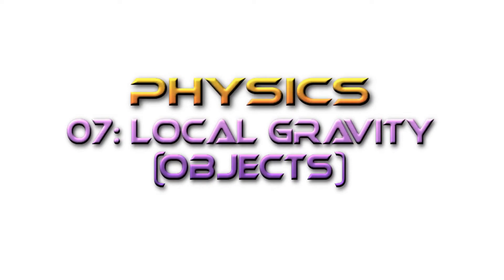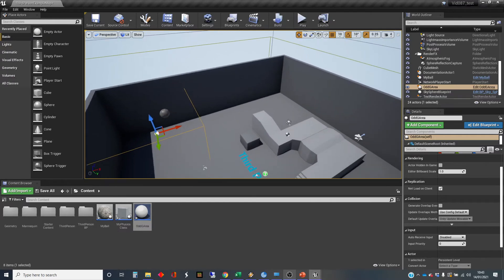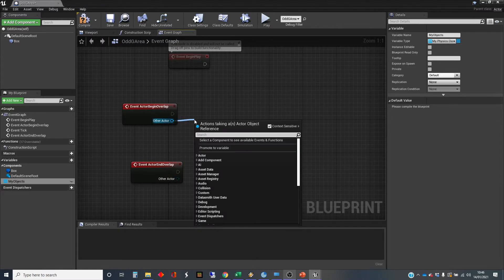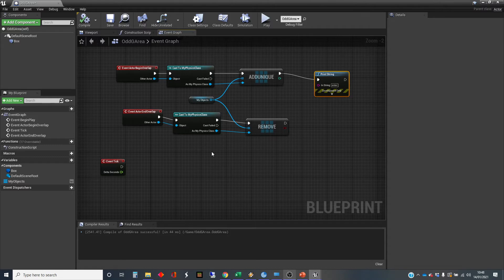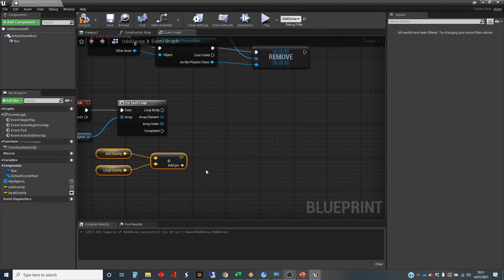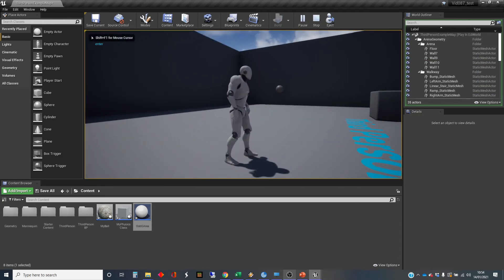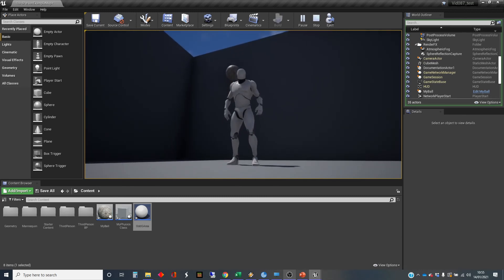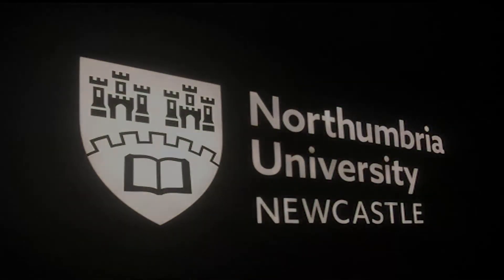Unreal Engine Tutorial Physics 07: Local Gravity (Objects)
This video shows how to create localised gravity for physics objects in the Unreal Engine.

It is part of a series on physics in the Unreal Engine, and shows how to create localised gravitational effects, both in strength and direction, which affect physics objects in the Unreal Engine.  It was created using UE4.26 but the process is the same in earlier versions of the engine.